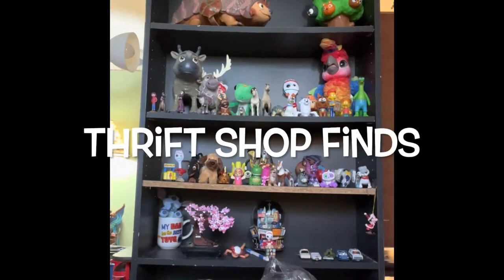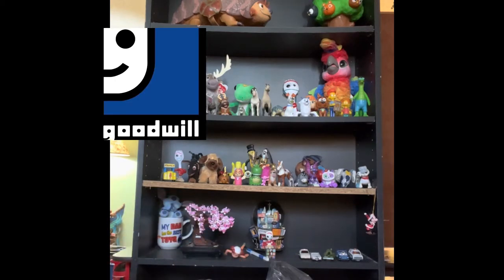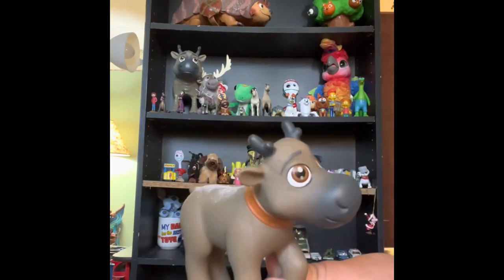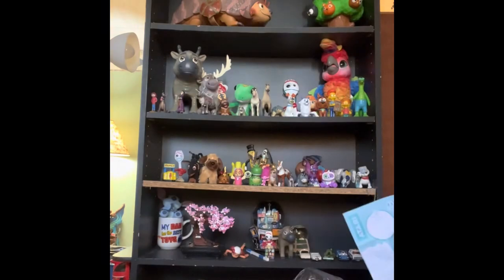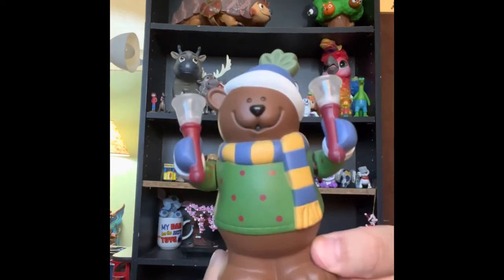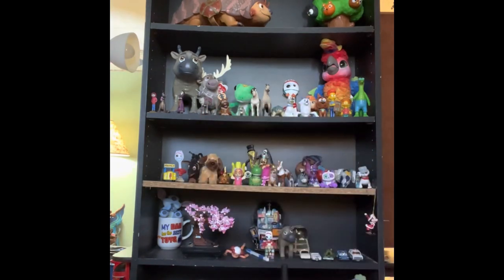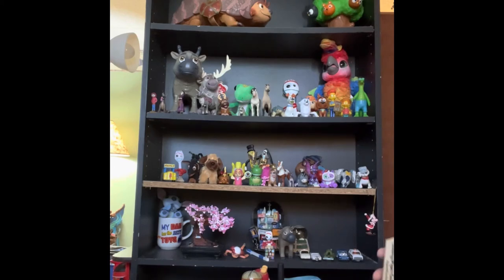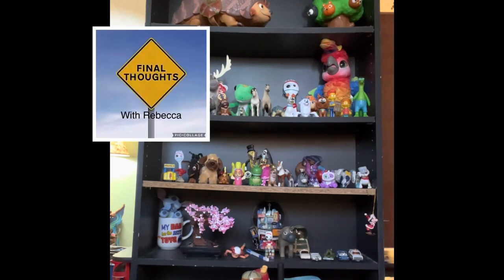Thrift Shop Finds - 7/28/22